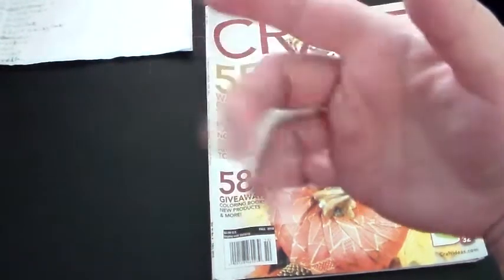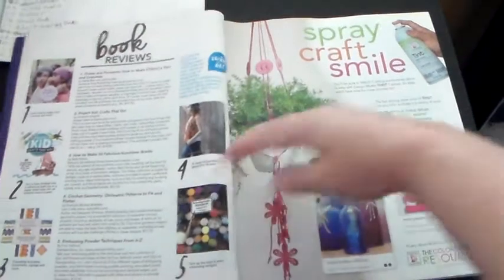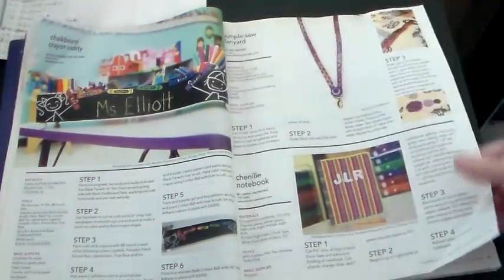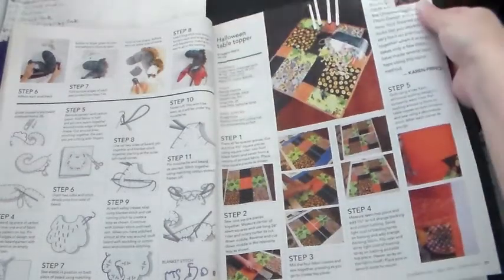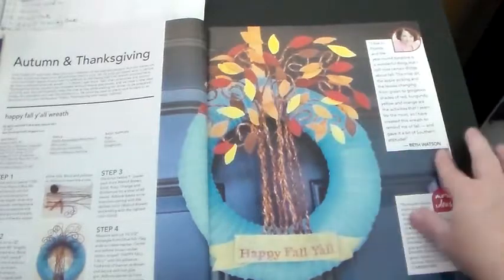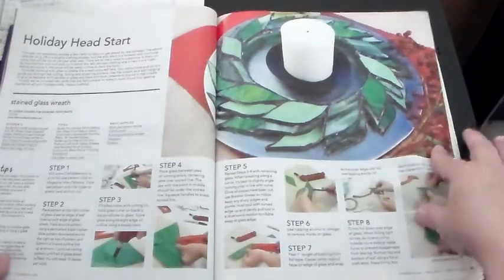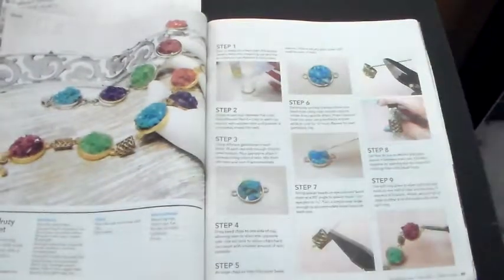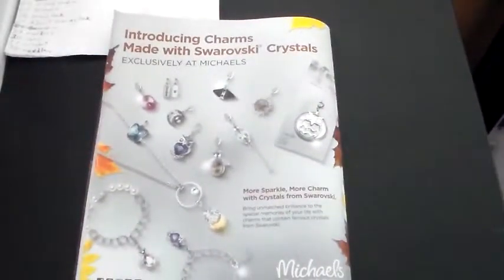the fall 2016 craft ideas mag. tuesday march 21-2017.